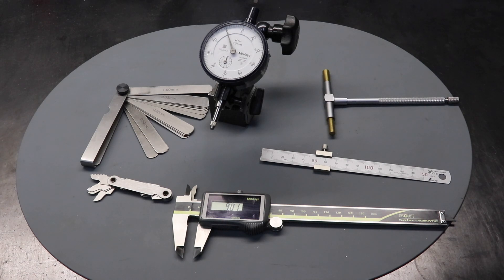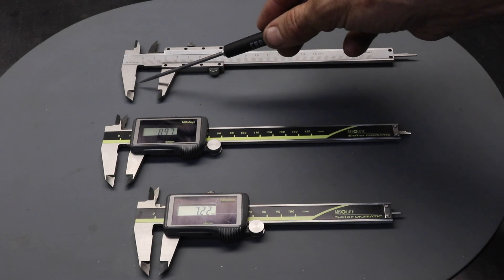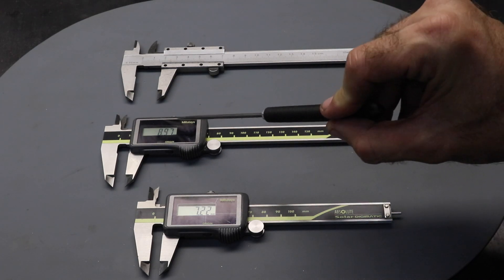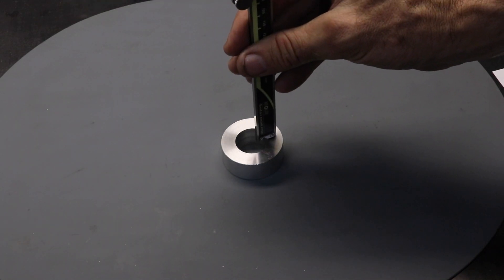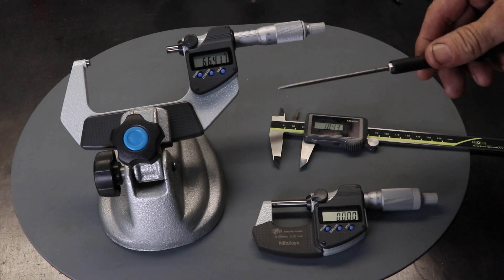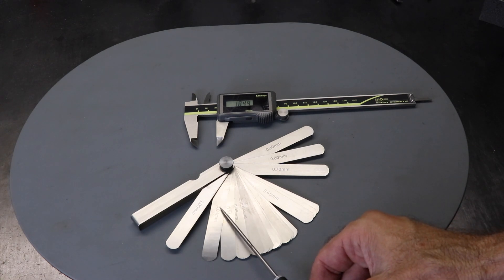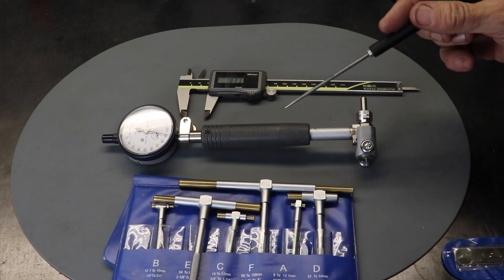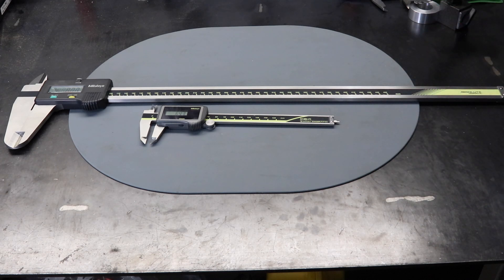Garage Talk Part 6- Measurement Equipment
In this video I discuss equipment commonly used for dimension measurement for motorcycle maintenance and repair.